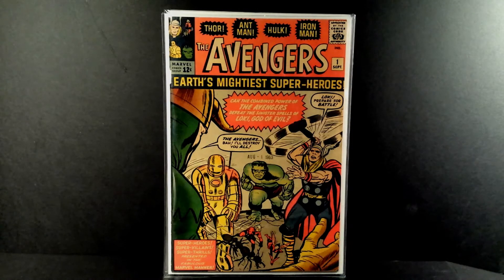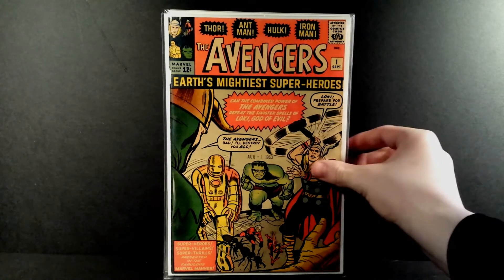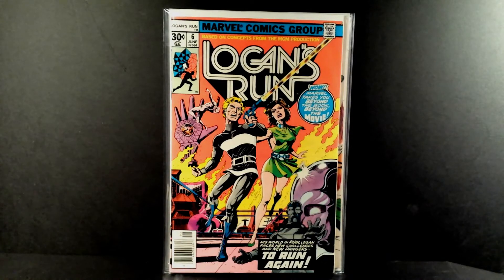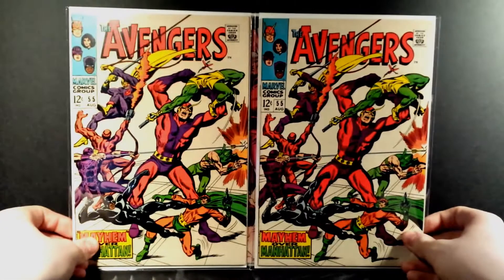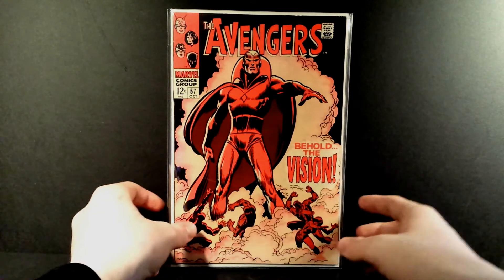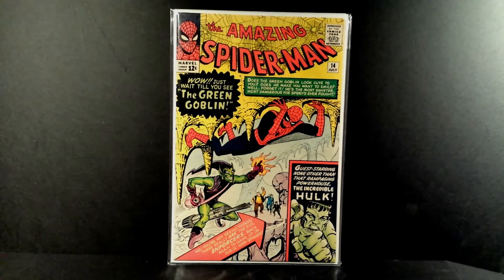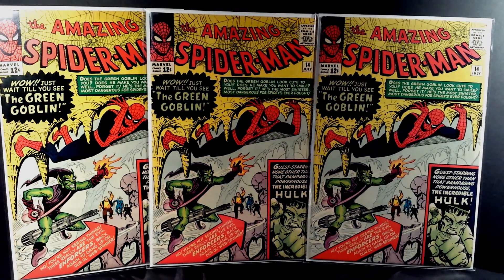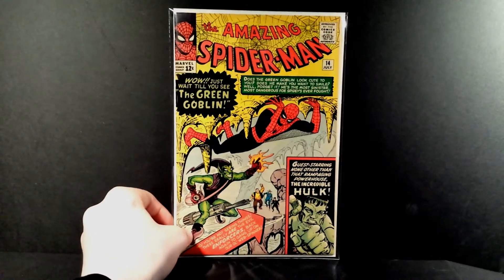AVENGERS! Comic Book Pick Ups #35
MUAHAHA! You will not want to miss it! Anyway, got some cool books this week, and showed some more books from my collection!